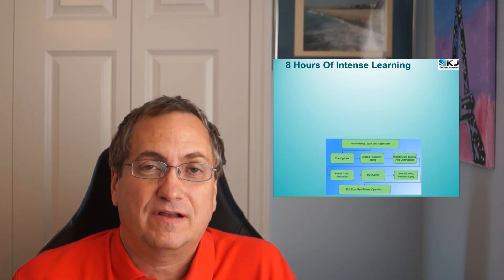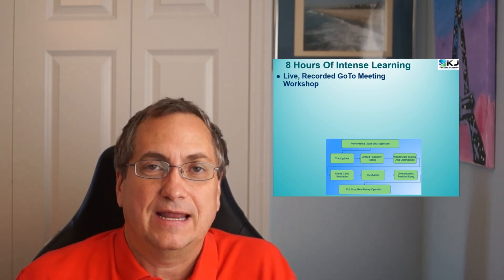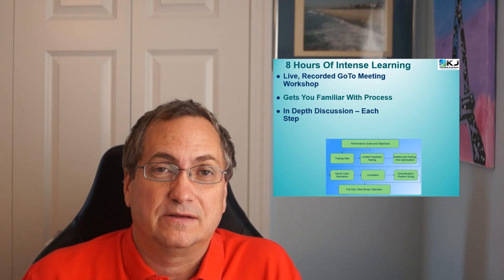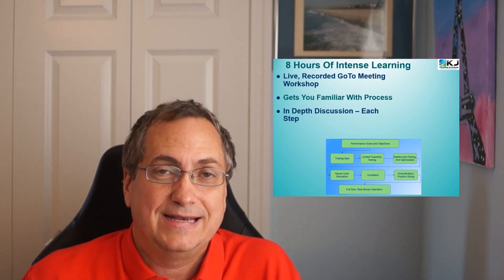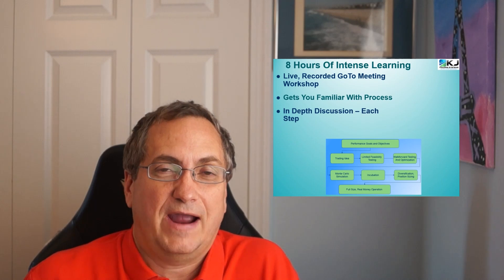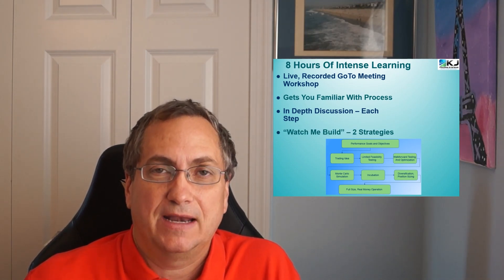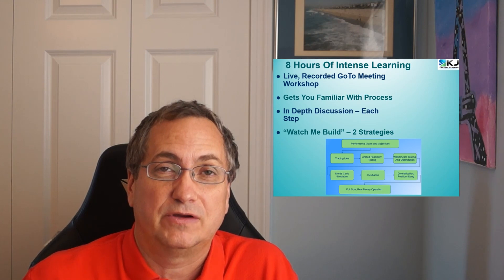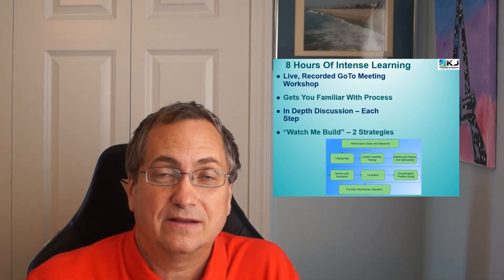Algo Trading Workshop #2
In this video Champion Trader Kevin Davey explains what material is covered during the live 8 hour Strategy Factory workshop.

KJTradingSystems.com

Algorithmic trading (algo trading) is a type of trading that uses computers to run complex mathematical formulas for trading.  Kevin uses Tradestation software to create his algo trading systems.

In the last 5–10 years algorithmic trading, or algo trading, has gained popularity with individual investors.  Watch this video and you'll see why!

Kevin Davey has been algo trading futures for over 25 years, and is currently a full time trader.  He is a 3 time international futures trading contest trophy winner and the author of 3 best selling trading books:

“Building Winning Algorithmic Trading Systems: A Trader's Journey From Data Mining to Monte Carlo Simulation to Live Trading” (2014)
”Introduction To Algo Trading: How Retail Traders Can Successfully Compete With Professional Traders” (2018)
”Entry and Exit Confessions of a Champion Trader: 52 Ways A Professional Speculator Gets In And Out Of The Stock, Futures And Forex Markets” (2019)

Kevin writes the monthly “Algo Q & A” column for Technical Analysis of Stocks and Commodities Magazine, and has won numerous industry awards for his trading books and online courses.  He also was selected for Crain’s Business prestigious “40 Under 40” award.

Kevin is based in Cleveland, Ohio and was a Summa Cum Laude graduate of the University of Michigan (B.S.E).  He also has a M.B.A. degree from Case Western Reserve University Weatherhead School of Management, where he received the President’s Academic Achievement Award for a perfect G.P.A.